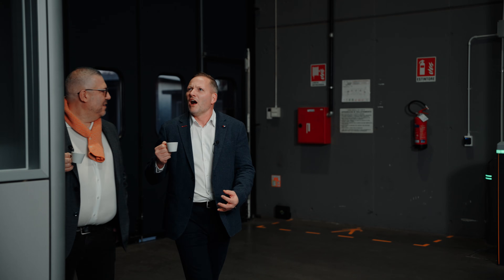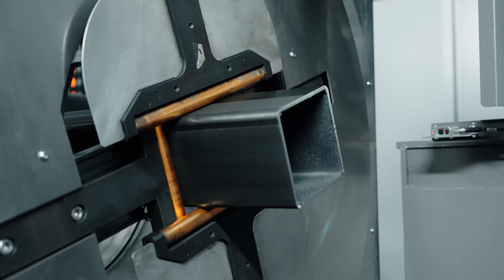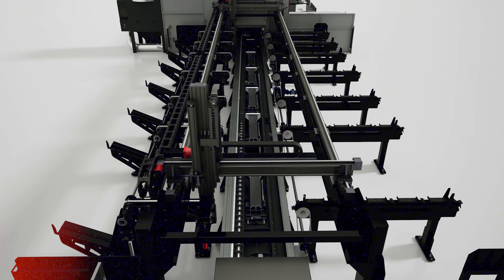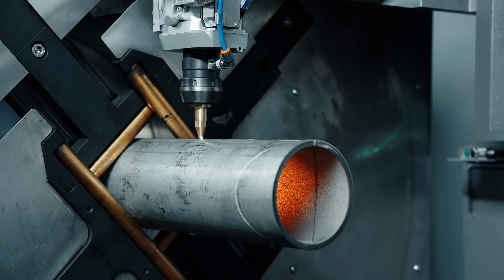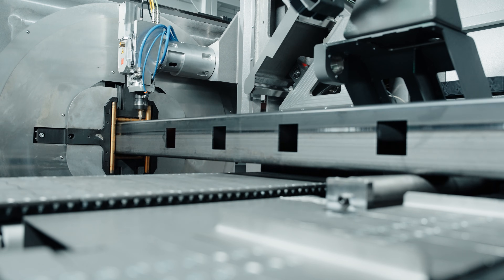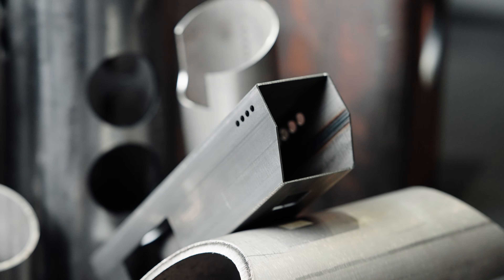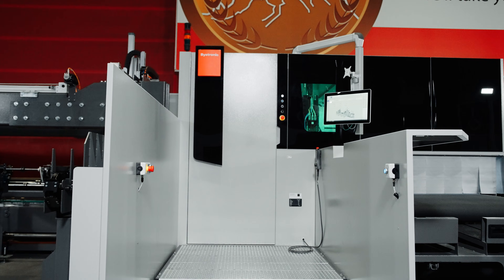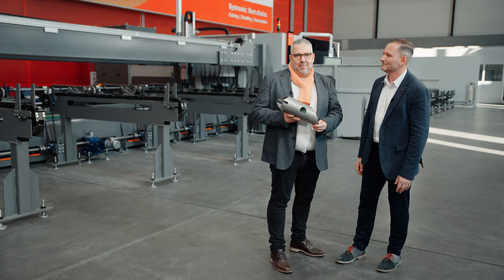Tube Laser Cutting | ByTube Star 330 | Bystronic (English)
The solution for efficient and flexible tube processing. Our tube laser system for large tubes. The ByTube Star 330 is a large 3D tube laser system. It ensures an efficient and flexible cutting process as well as automatic sorting of the entire tube range - up to 12.2 metres in length and over 320 mm in diameter.

▬▬ About Bystronic ▬▬▬▬▬▬▬▬▬▬▬▬▬▬
Bystronic is a globally leading technology company in the area of sheet metal processing. Our high-quality solutions enable transformation into a productive and sustainable future. The focus is on the automation of the complete material and data flow of the cutting and bending process chain. The intelligent connectivity of our laser cutting systems and pressbrakes with innovative automation, software, and service solutions is the key to comprehensive digitalization in the sheet metal industry.
Our company headquarters are located in Niederönz, Switzerland. Additional development and production sites are located in Sulgen (Switzerland), Gotha (Germany), Cazzago San Martino and San Giuliano Milanese (Italy), Tianjin, Shanghai, and Shenzhen (China), and Hoffman Estates (USA). We are actively represented by our own sales and service subsidiaries in more than 30 countries and by agents in numerous other countries.
We stand for customer proximity, high-performance innovations, service excellence, and local expertise. As a trusted partner, we aim for long-term collaboration to solidify lasting customer relationships.